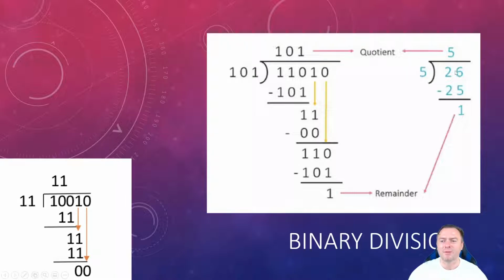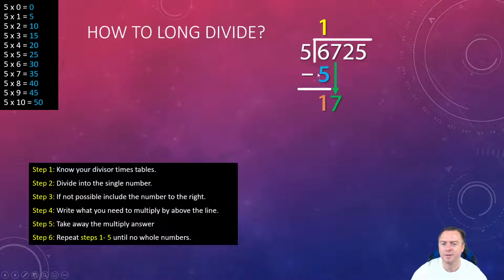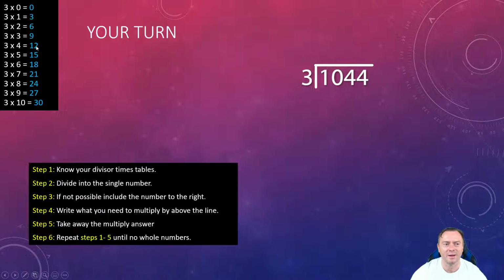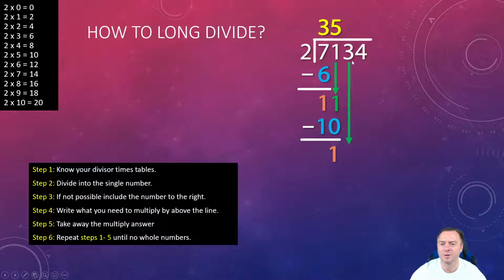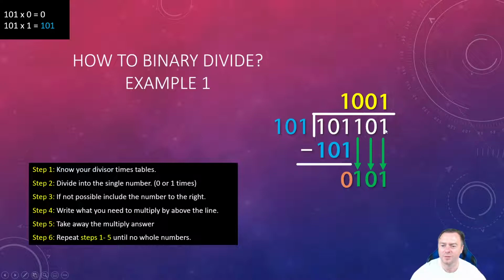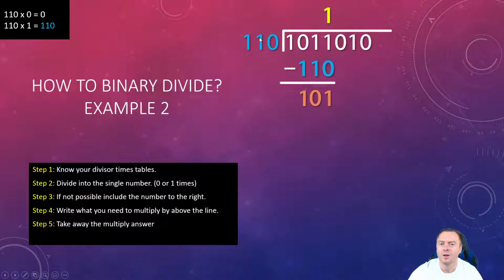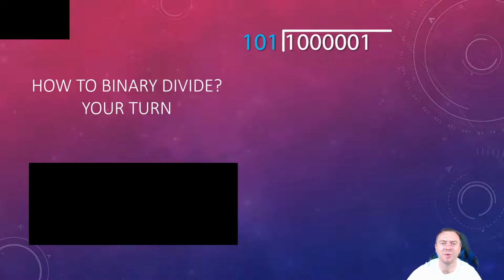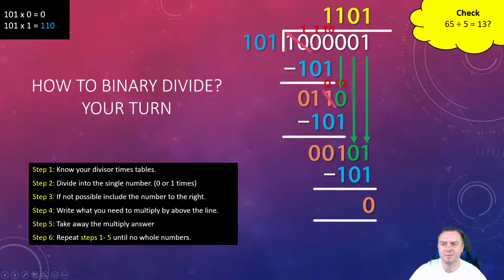How to do Binary Division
In this video we go through how to do binary division. We first look at how to do long division in decimal and try to make links between the process.